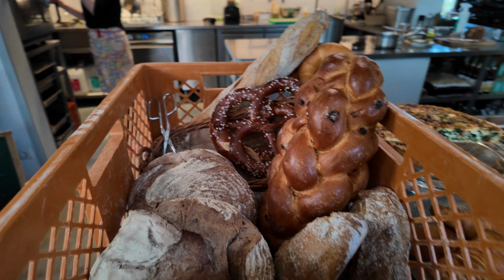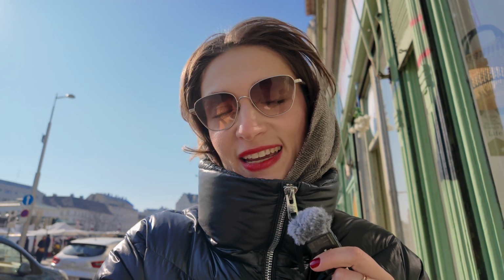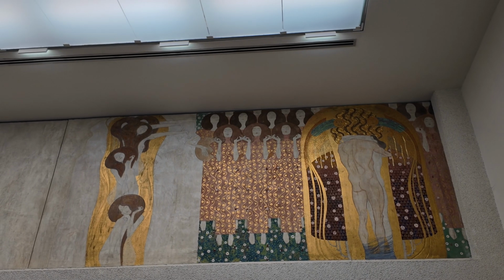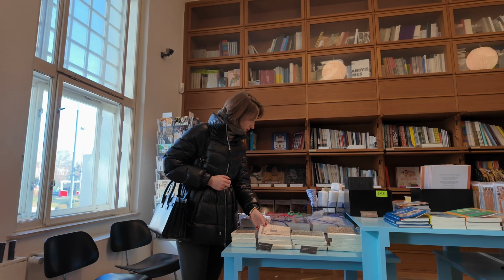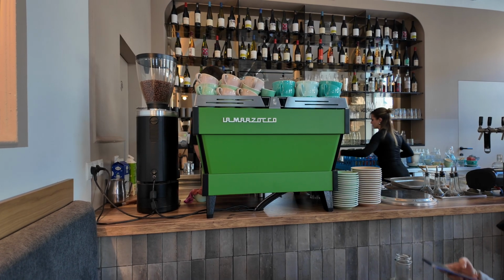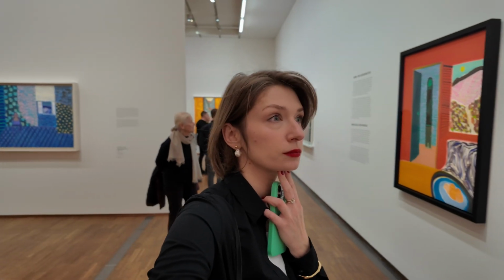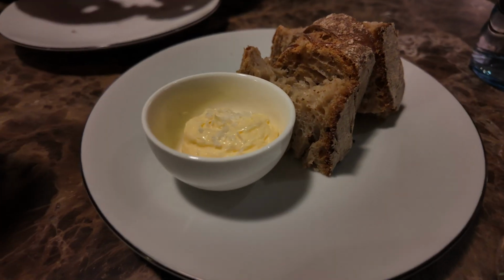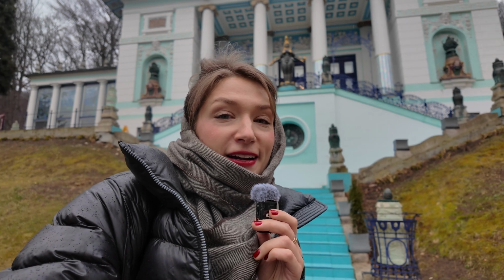Weekend in Vienna. 48 hours. Where to go what to eat in Austrian Capital. Museums Caffe Places Vlog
Vienna Beyond the Tourist Spots: Hidden Cafés, Secession, Albertina & Local Dining | Mariia Schu

Step off the beaten path and explore Vienna like a local! 🇦🇹✨ In this video, I take you beyond the usual tourist attractions to discover cozy hidden cafés, the stunning Secession art movement, the Albertina Museum, the Matthew Wong - Van Gogh exhibition, and authentic local restaurants.

📍 What You’ll Discover:
☕ Unique Vienna cafés with charm & history
🎨 The Vienna Secession – an artistic revolution
🖼️ Albertina
🍽️ Local restaurants serving authentic flavors

Get ready to experience Vienna’s true soul, away from the crowds!